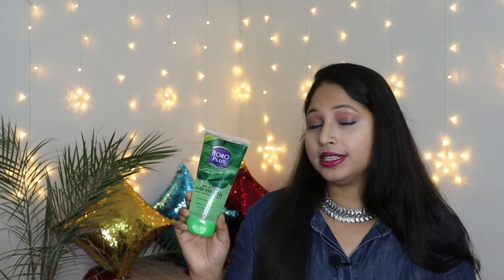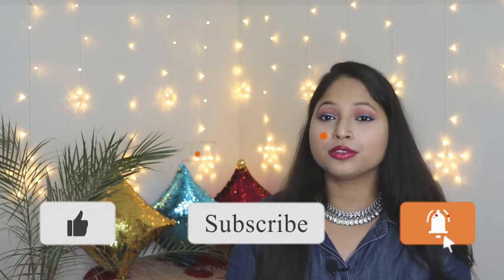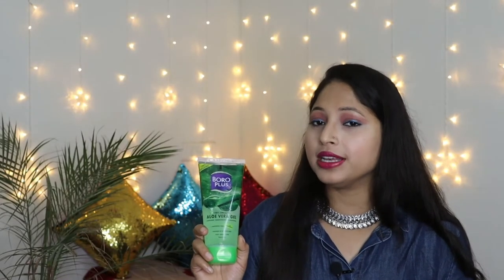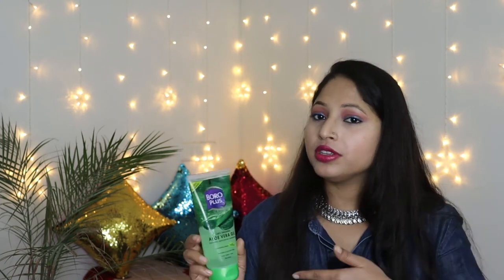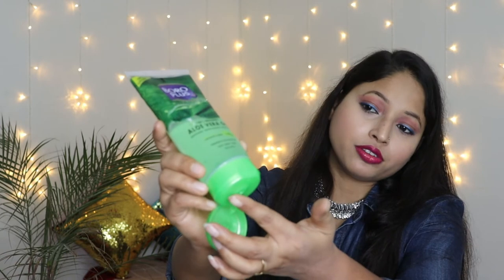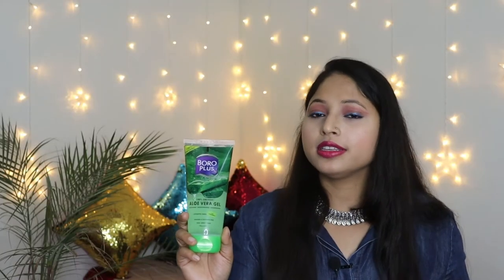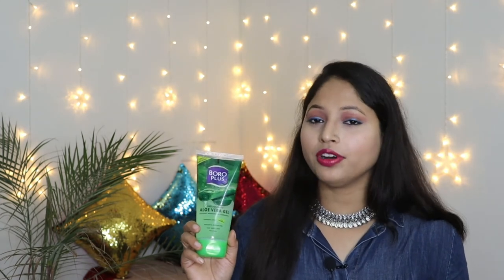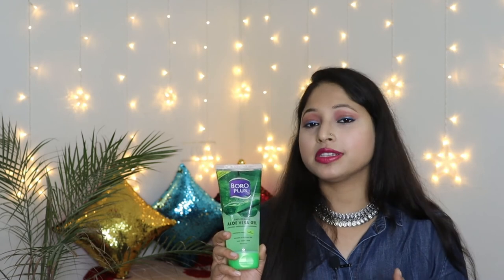Best Aloe Vera Gel For Face ?? Boroplus Aloe Vera Gel Honest Review | Benefits Of Aloe Vera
Hii!! Want to know about best aloe vera gel for face?? Today I'm going to review boroplus aloe vera gel and also benefits of aloe vera.

BoroPlus 100% Organic Aloe Vera Gel ➭
Nykaa ➭ t.ly/2eYE

Purplle ➭ is.gd/fGlKt2

Nykaa ➭ is.gd/0qCDtm

✰  SOCIAL MEDIA  ✰

✰  EQUIPMENT USED  ✰

This video is unsponsored. All opinions expressed are my own and unbiased. Some of the links shared above are affiliate links, which means if you choose to buy a product using my link, I earn a small commission, without any extra cost to you! Thank you for supporting me so I can continue to provide you with free content each week!
♥ Megha ♥